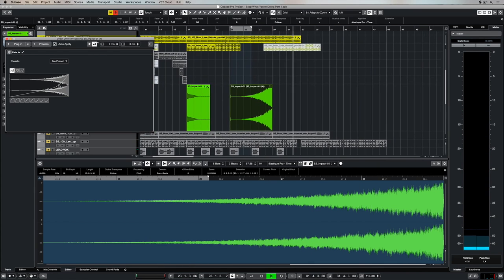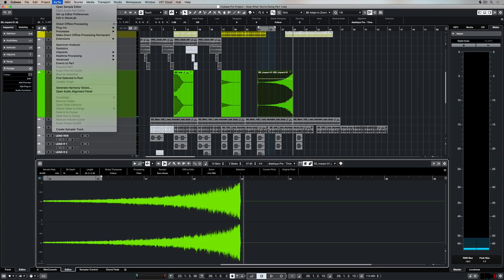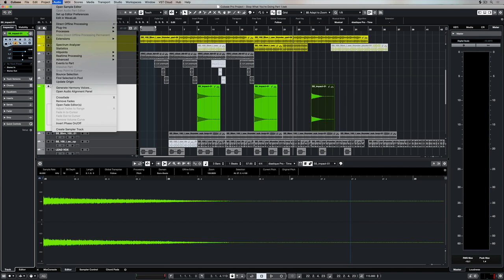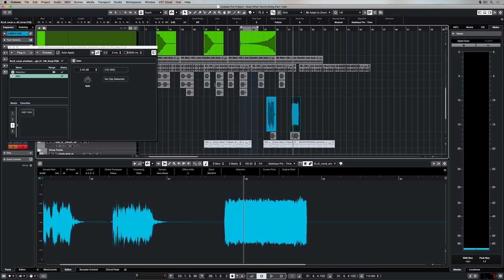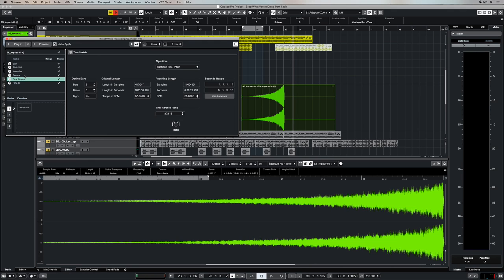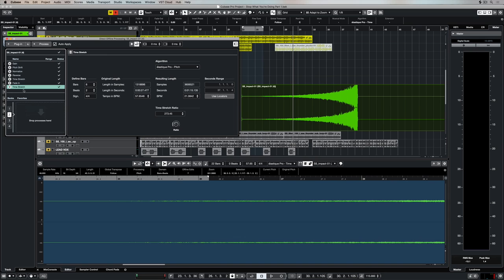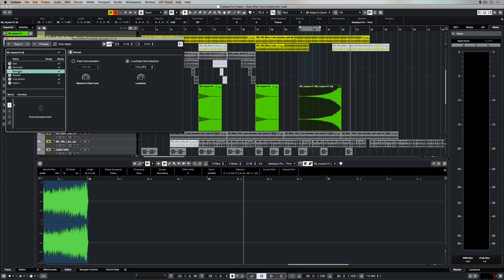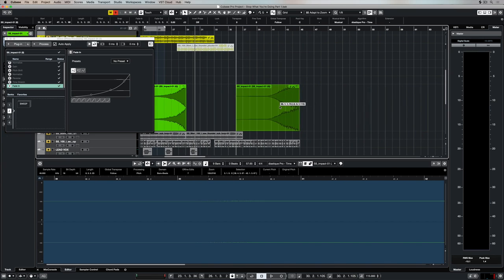What is Direct Offline Processing and How to Use it | Music Production for Beginners 3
Direct offline processing in Cubase lets you add audio processing like fading, time stretching and plug-ins over a selected audio event in the main project window. The processes can be re-ordered by dragging up or down in the direct offline processing window, they can also be dragged into the banks (individually or as groups) and stored as favorites. You can of course bypass processes, which will show in the updated visual waveform of the wav-file. Direct offline processing provides an intuitive audio production workflow, helping you to quickly achieve fine processing of audio samples and events in music production and sound design.